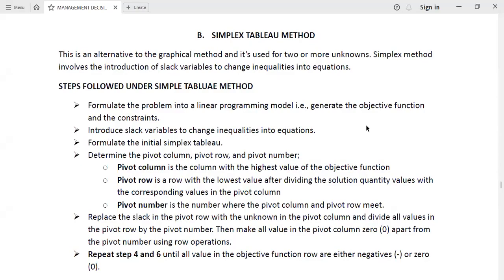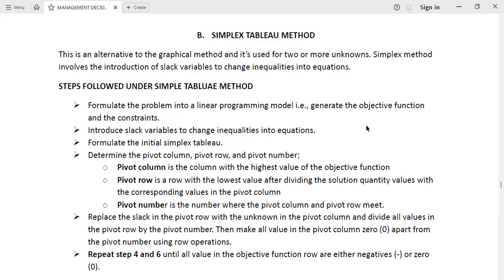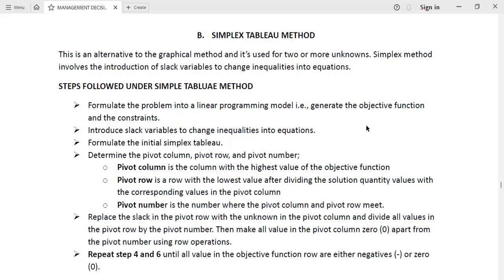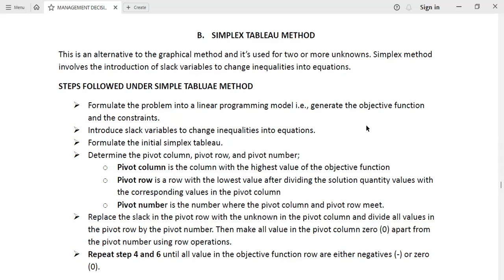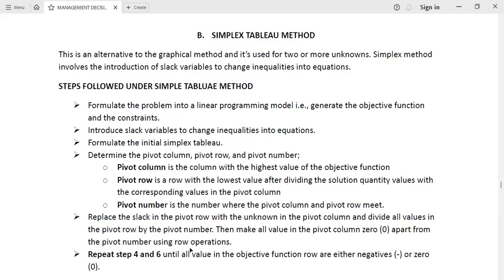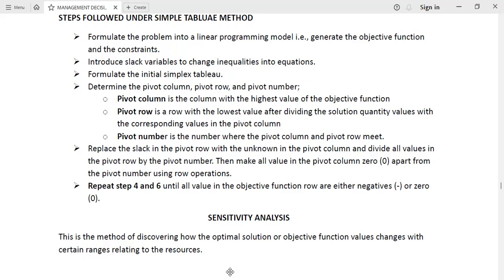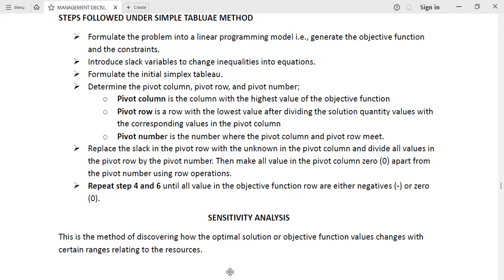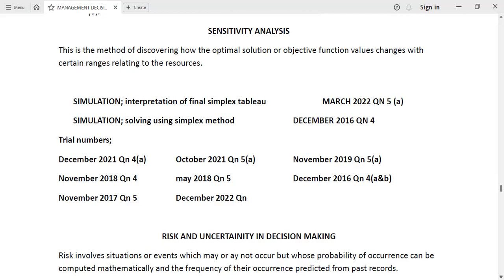SIMPLEX TABLEAU METHOD OF SOLVING A LINEAR PROGRAMING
The Simplex Tableau Method is a powerful and widely used technique in the field of linear programming, which is a mathematical approach for optimizing resource allocation in various real-world problems. This method provides a systematic and iterative procedure for finding the optimal solution to linear programming problems with multiple variables and constraints.

At its core, the Simplex Tableau Method transforms a linear programming problem into a tabular format known as a "tableau." This tableau serves as a visual representation of the problem's constraints and objective function. The method then navigates through a series of tableau iterations, each aimed at improving the objective function value while maintaining feasibility.

The description of the Simplex Tableau Method can be broken down into key components:

Initialization: The method starts with an initial tableau, often derived from the problem's constraints. This tableau reflects the current solution, which may not be optimal initially.

Pivoting: The heart of the method lies in the pivoting process, where entries in the tableau are adjusted to move from one feasible solution to another, with the objective of maximizing (or minimizing) the objective function.

Termination: The process continues iteratively until a stopping criterion is met, such as when no further improvement can be made, or when certain conditions ensure optimality.

Optimality: When the method terminates, the final tableau provides not only the optimal solution but also information about the values of decision variables and the optimal objective function value.

Sensitivity Analysis: Additionally, the tableau method allows for sensitivity analysis, which assesses how changes in the problem's parameters (coefficients, constraints) affect the optimal solution.

Overall, the Simplex Tableau Method is a versatile and efficient technique for solving complex linear programming problems encountered in diverse fields such as economics, operations research, and engineering. Its elegant structure and systematic approach make it an indispensable tool for decision-makers seeking to allocate resources optimally while considering various constraints and objectives.